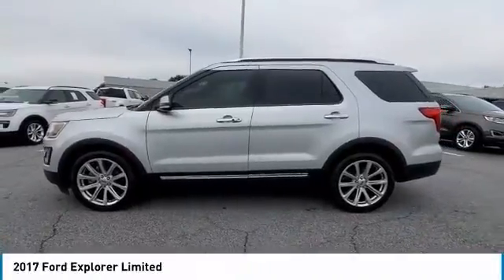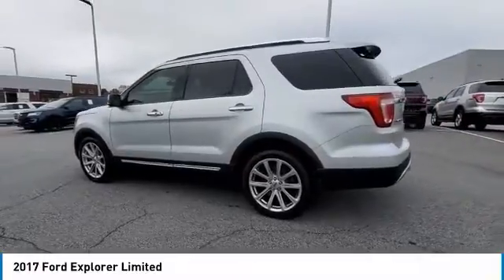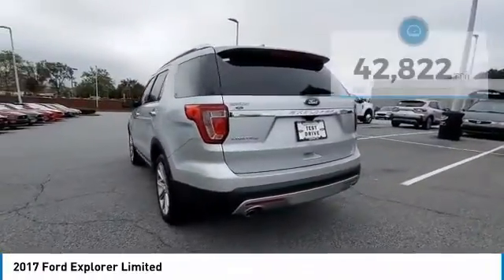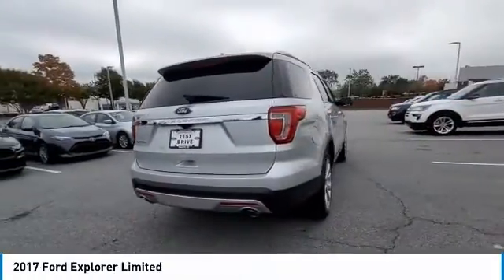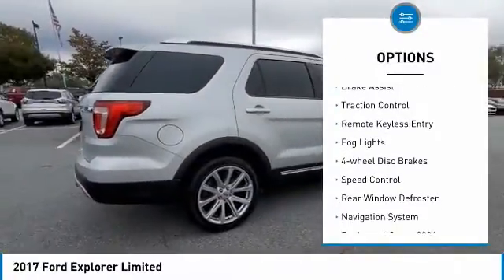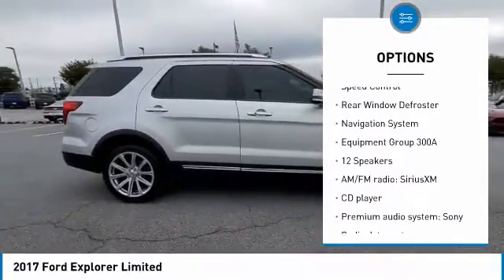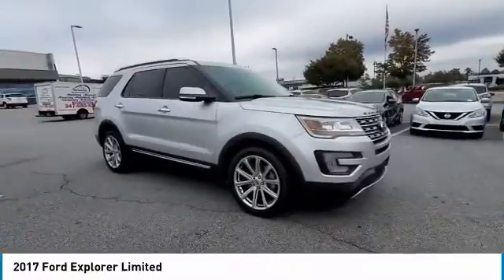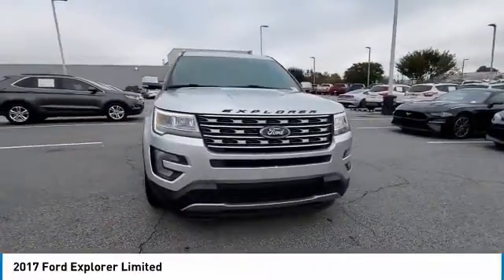2017 Ford Explorer HGC93328B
2017 Ford Explorer Limited

3230 Satellite Blvd.